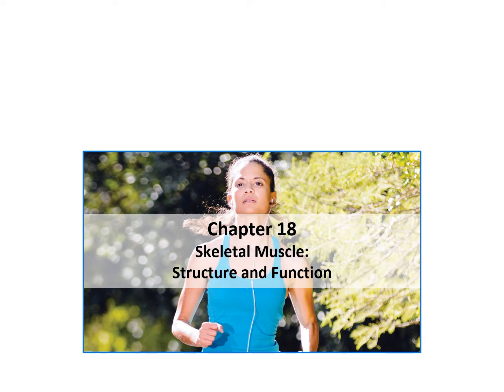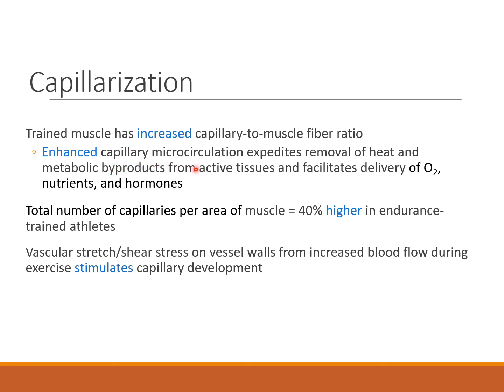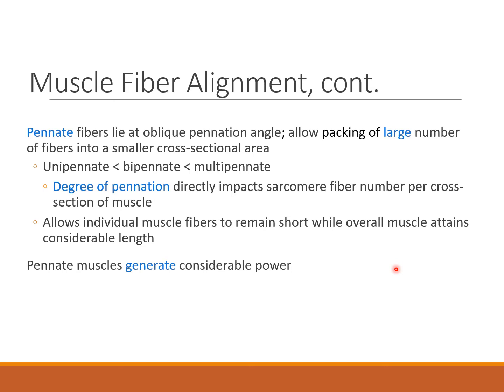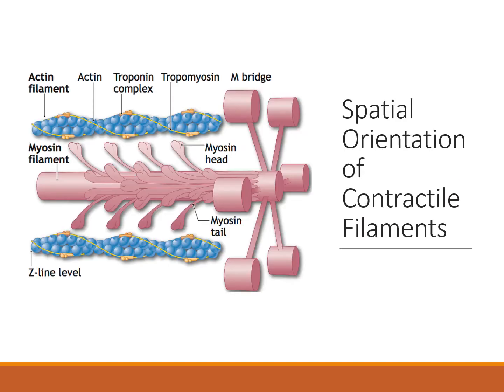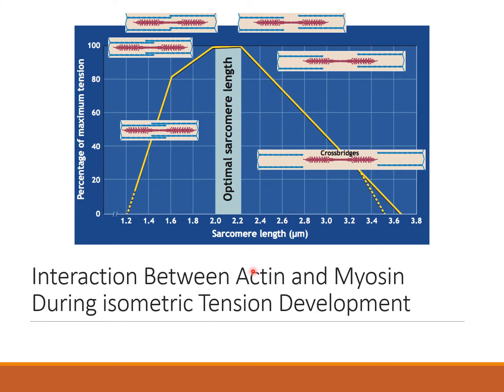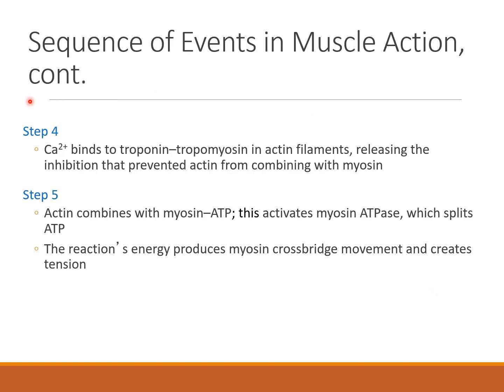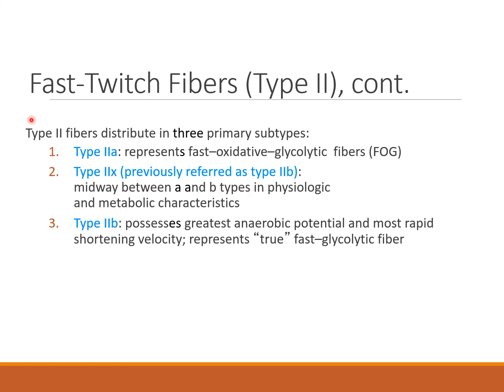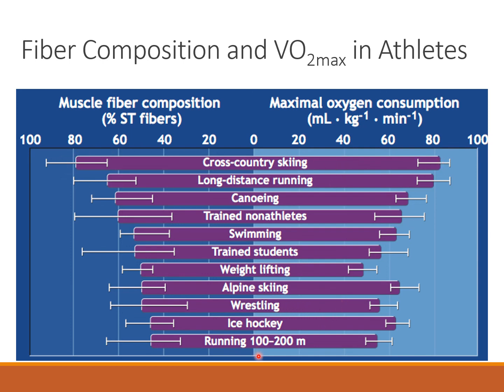CHAPTER 18 - KNES 373 - Recording - Medicine Hat College